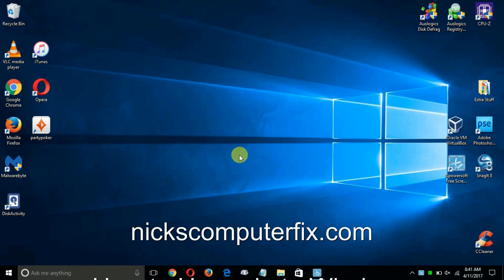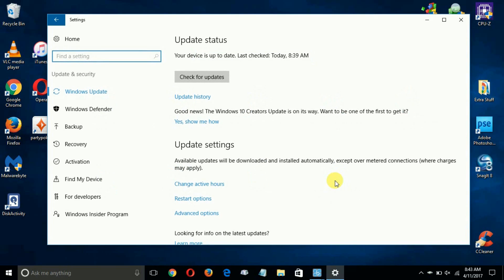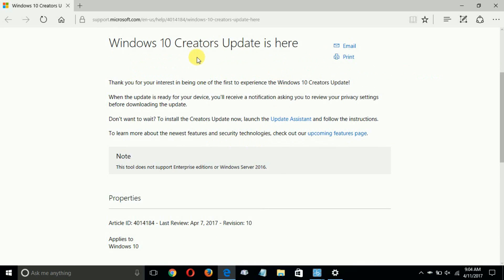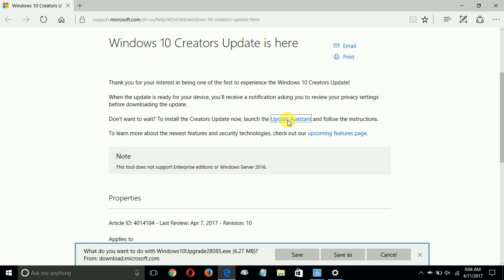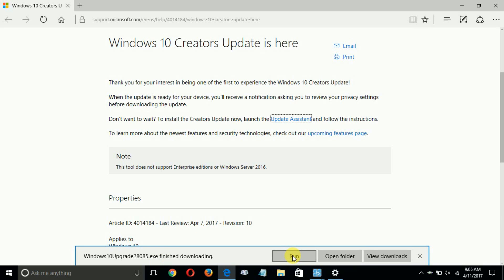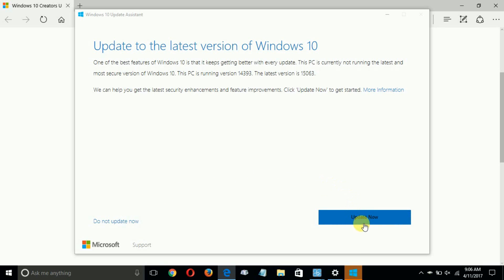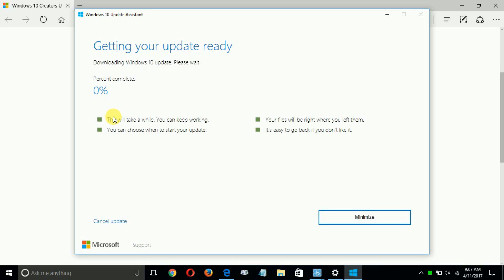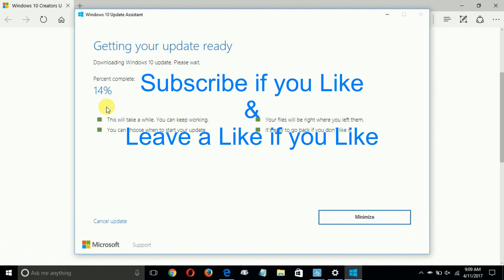Windows 10 CreaTors Update - How to upgrade to Windows 10 Update - When you want!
In my video tutorial see how to get a Windows 10 update of the Windows 10 creators update at your convenience. This is Windows upgrade build 1703 and is also called 15063. And it's the Windows 10 new update just released for public use.  It was given Code name Redstone 2 by Windows developers early on during its development before the final release to the public.

The best part about this Windows 10 update/Windows 10 creators update free. That's right Windows 10 update free for all who want the latest Windows 10 version 2017 and latest Windows 10 features. Windows 10 creators update is pack full of new features. Especially for Windows 10 gamers. Play game in Windows 10 update (called Game Mode) has been greatly enhance and Windows 10 FPs (faster fps/more fps) has improve 10 foe for Windows gamers. It's easy to see how to download Windows 10 Creators Update quickly without any problems in my Windows 10 video tutorial.